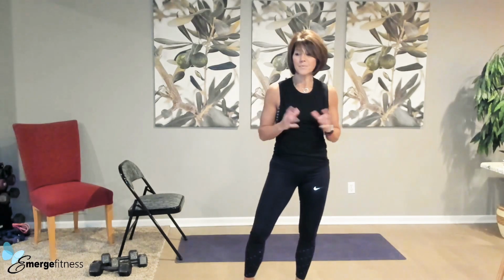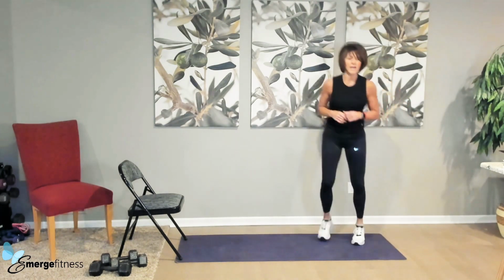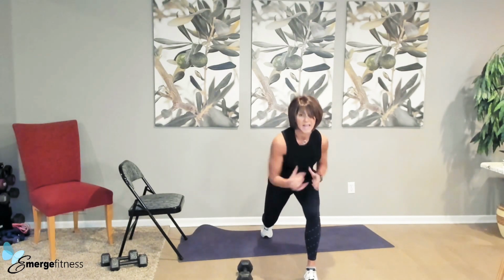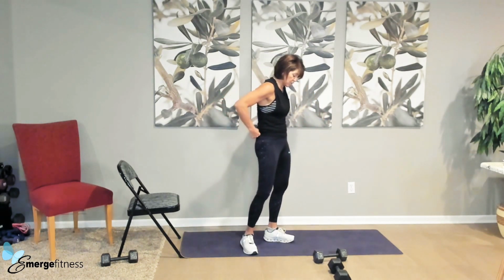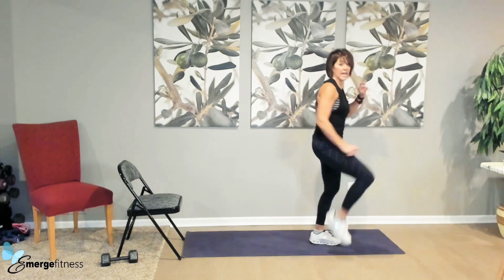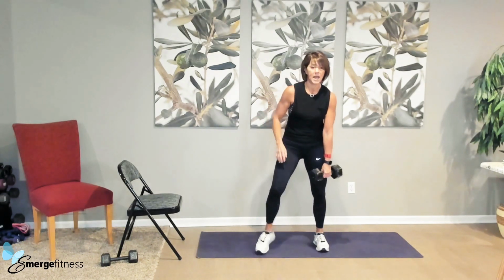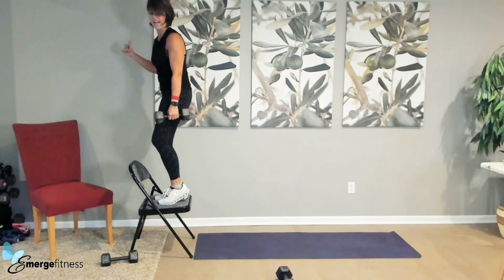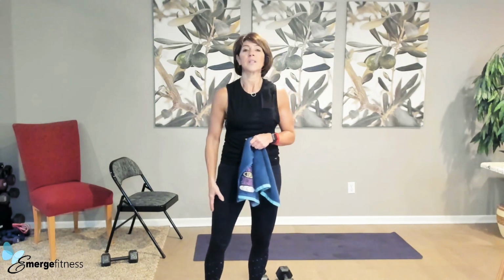Mobility Leg Strength Workout Live Workout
Mobility exercises can be an essential component to increasing longevity and quality of life, especially for older adults. These are the moves that target the range of motion in our joints (not to be confused with flexibility, which is about increasing length in our muscles). Having greater mobility helps to prevent falls, promote balance and coordination, and maintain independence later into life by allowing us to function better in everyday activities.

Depending on what subscription you choose, there is plenty of content to help you achieve the best fitness results from workouts to nutrition, to supplementation!

Personalized Fitness - Answering all of your questions regarding how you should be working out, how your body is at burning fat through exercise, and your food sensitivities to carbs and fat

In this workout, you are training with me, Kim Lenga, owner of Emerge Fitness, Certified Group Fitness Trainer and Nutrition Coach.  I am a real-life example of of Emerging Strong.  I have always been a fitness instructor since the age of 17.  Midway through life, I lost my way.  I got married, had two children, and spent 15 years of my second son’s life in hospitals to give him the ability to walk with his own two feet on the ground.
I can relate with middle-aged people who find themselves in this trap and love helping them realize that their journey is what makes them stronger.  I help them take ownership.